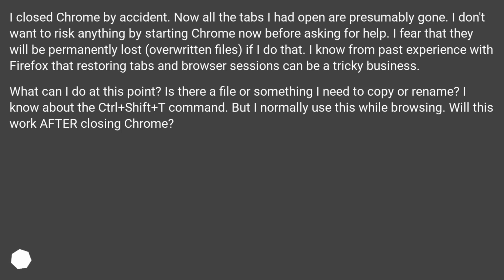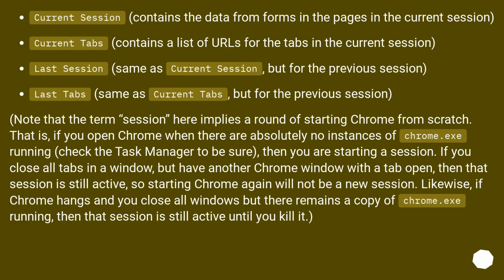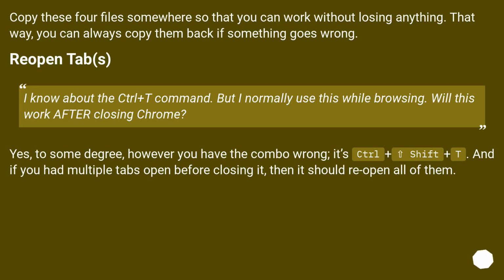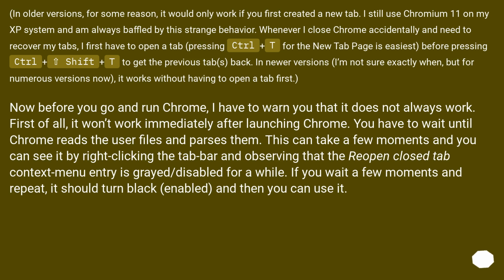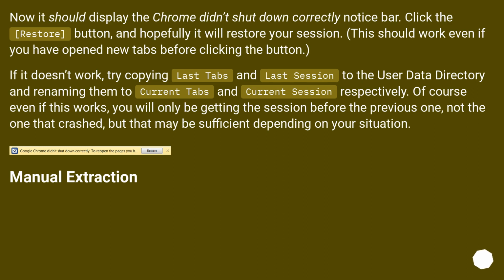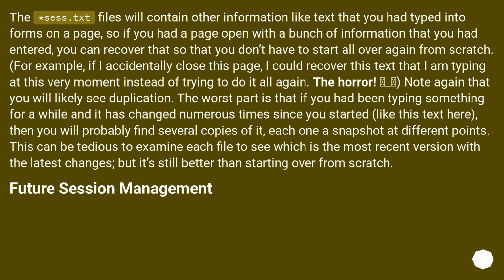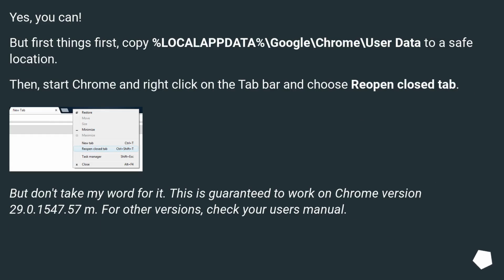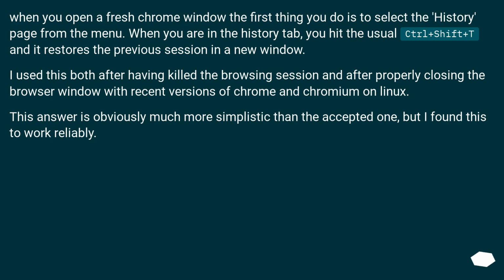Can I restore closed tabs after quitting Chrome?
Chapters
00:00 Question
00:47 Accepted answer (Score 100)
09:59 Answer 2 (Score 8)
11:32 Answer 3 (Score 5)
12:13 Answer 4 (Score 3)
12:36 Thank you